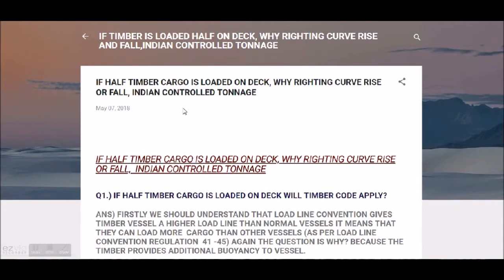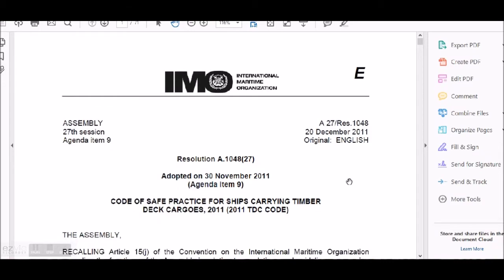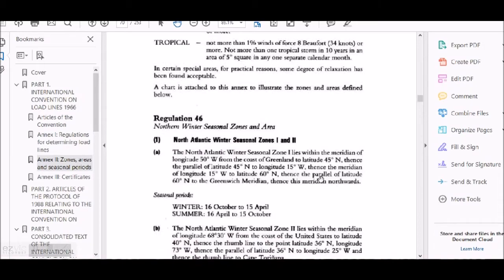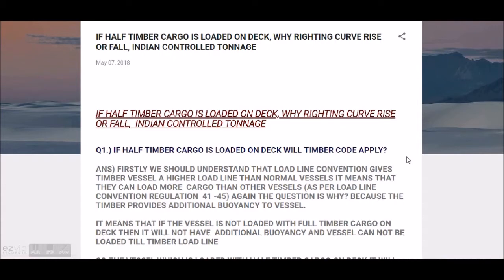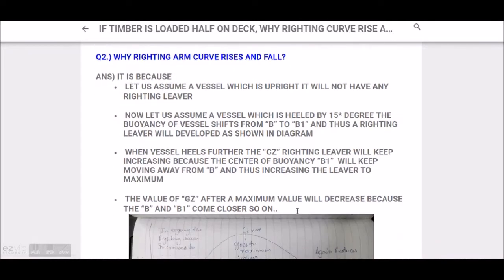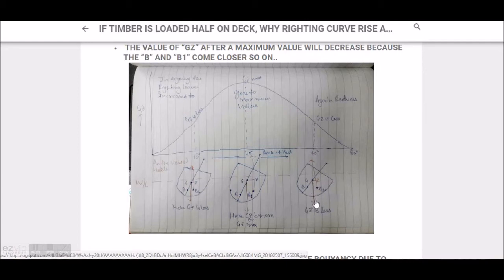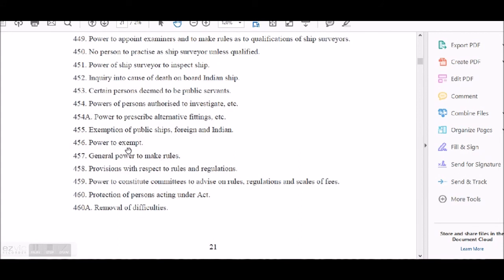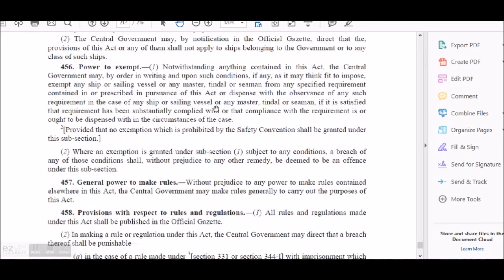IF TIMBER DECK CARGO IS HALF LOADED, WHY HEELING ARM RISES AND FALL, INDIAN CONTROLLED TONNAGE